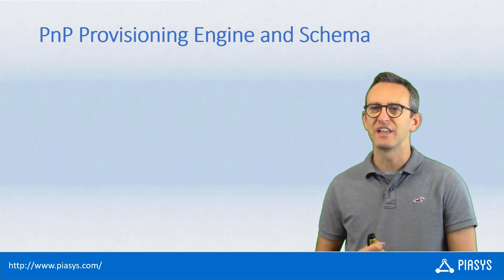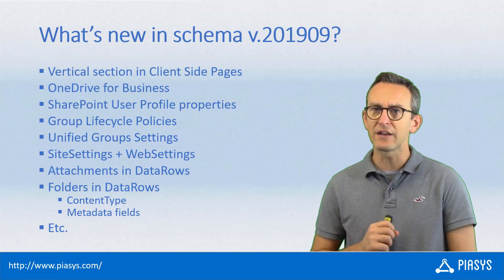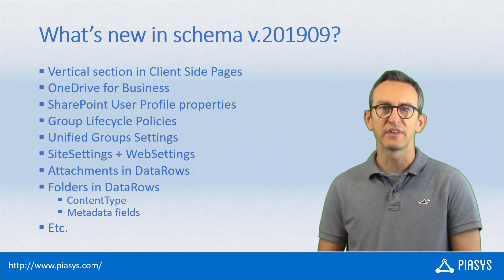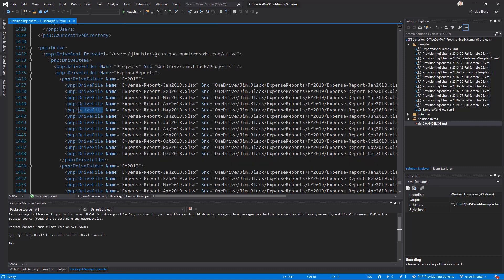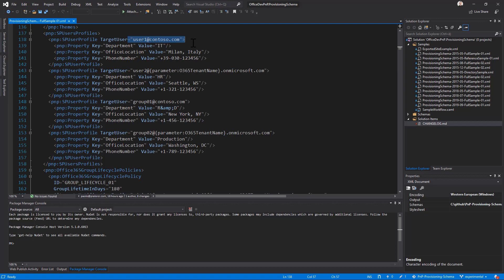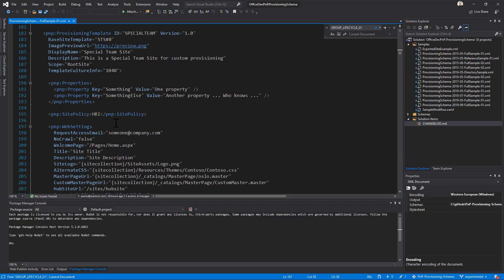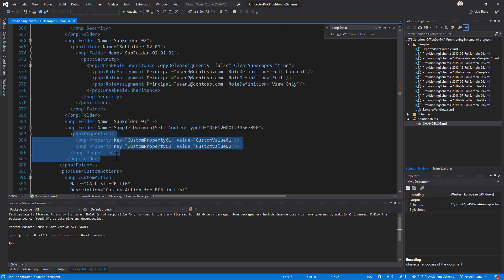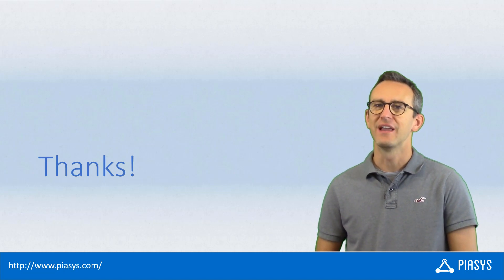Episode #69 - Introducing PnP Provisioning Schema version 201909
See the latest news about the PnP Provisioning Schema version 201909